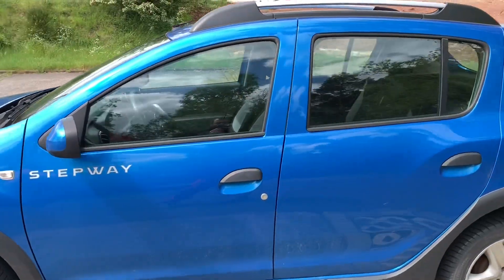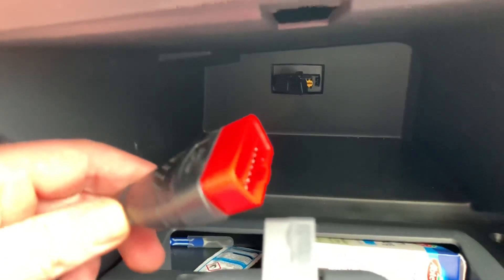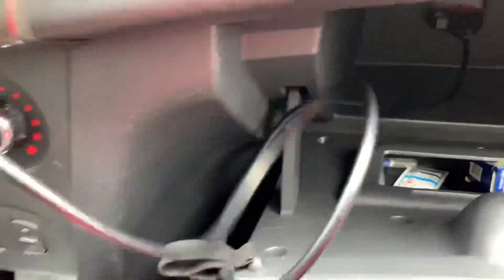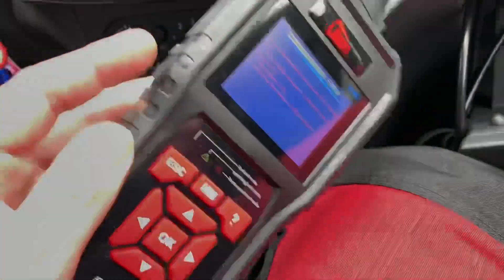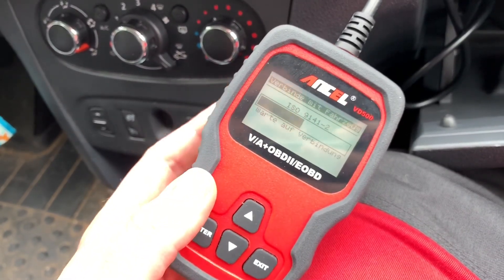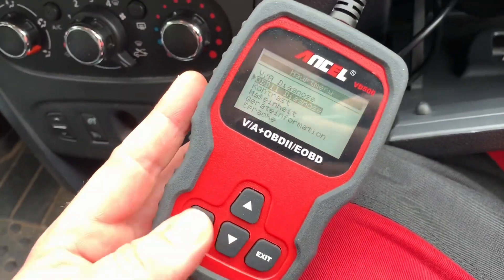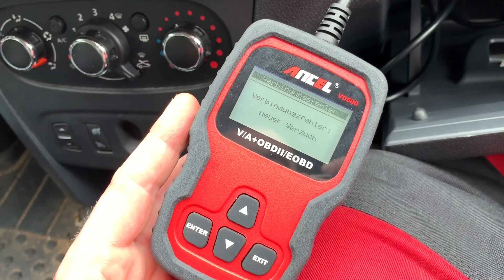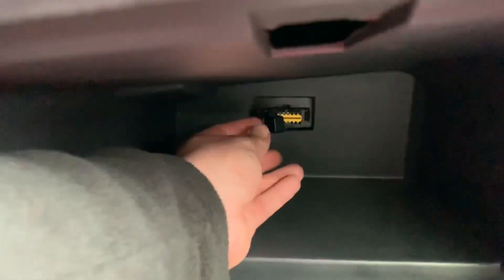How to use an OBD2 scanner to read error codes with OBD scan tool malfunction code Dacia Sandero DIY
The Dacia Sandero is a subcompact car produced jointly by the French manufacturer Renault and its Romanian subsidiary Dacia since 2007, currently at its second generation. It is also marketed as the Renault Sandero in certain markets, such as Russia, Egypt, South Africa, Mexico or South America. It was introduced in September 2007, and is based on the Logan platform. It is also produced in Iran by Pars Khodro and marketed as Renault Sandero.

Source: Wikipedia